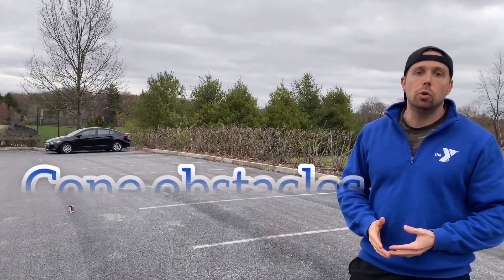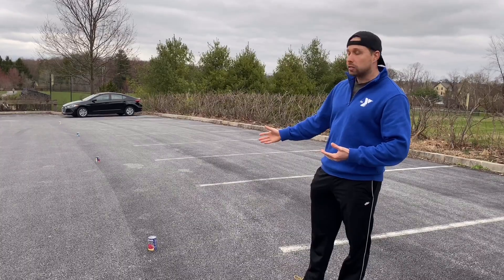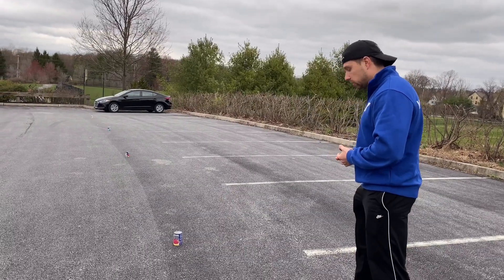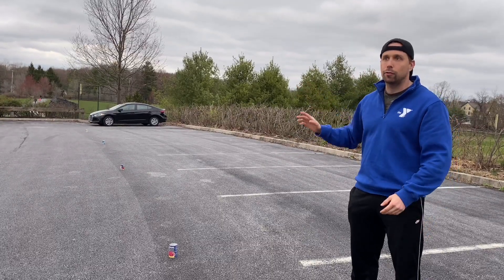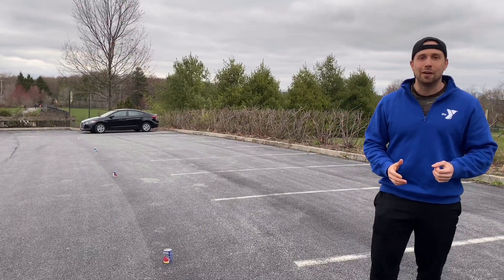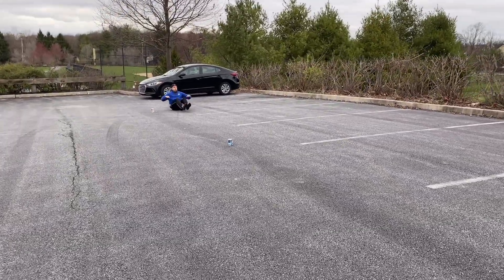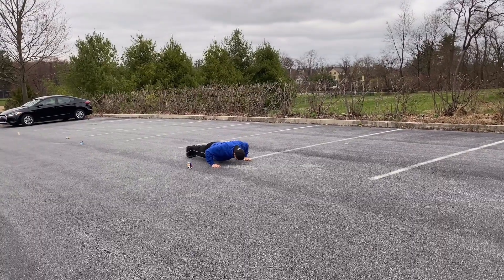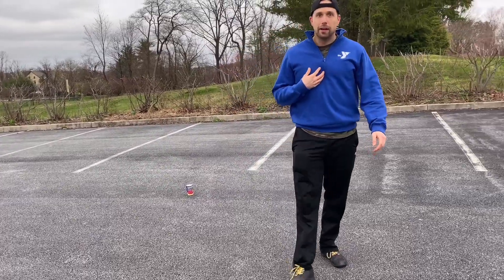Family Friendly Cone Obstacle Course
Get your cones or cans of beans (or soup) out and try this family friendly workout. It's time to get moving together.